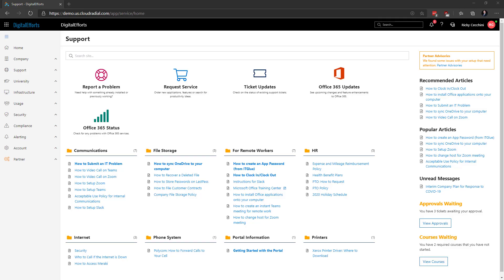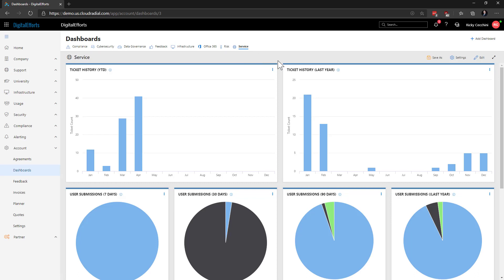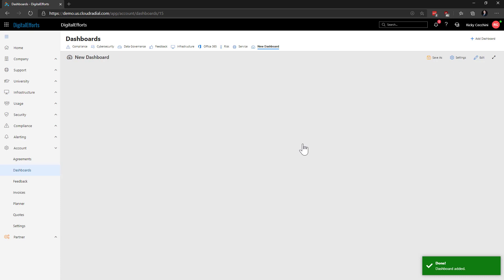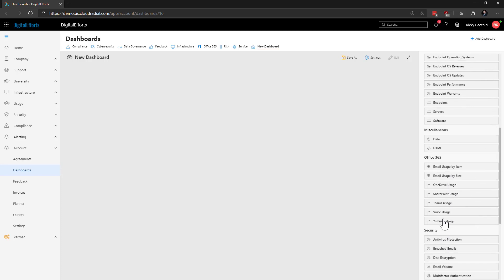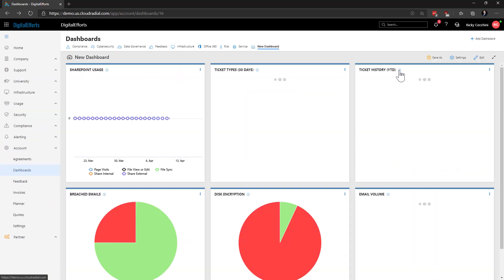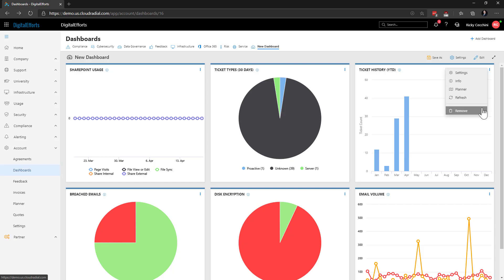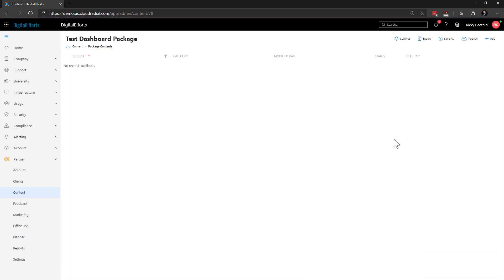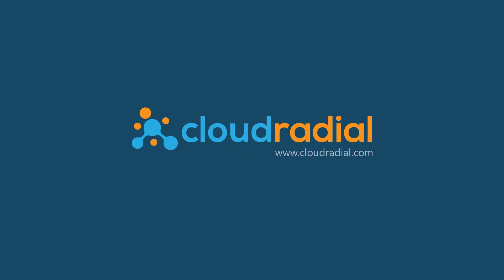Setting Up and Using Dashboards in CloudRadial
Today, we're learning all about the dashboard feature in CloudRadial. With it, you can visualize data to tell a story to your clients - all while improving visibility. Plus, let's be honest. Dashboards look cool.